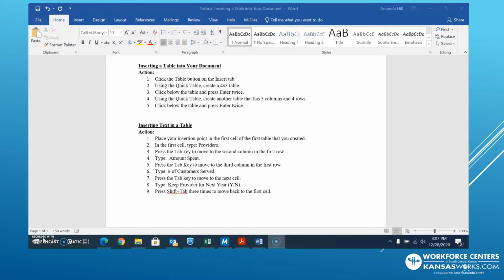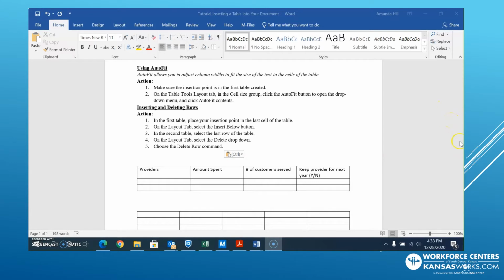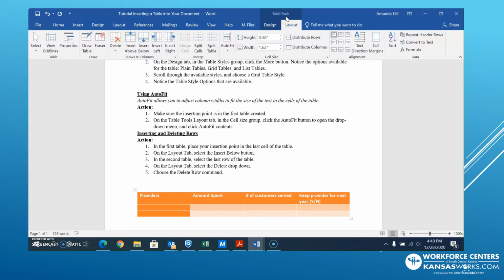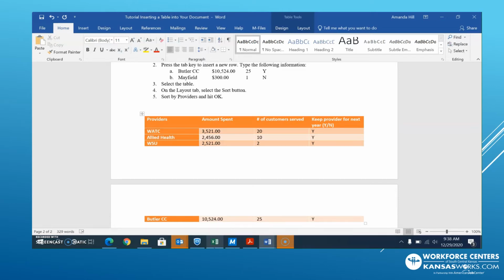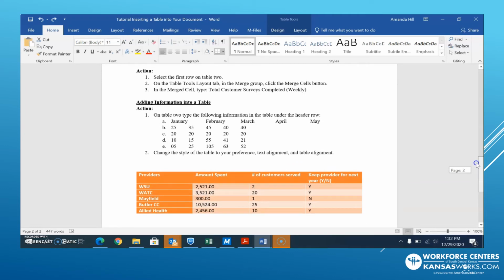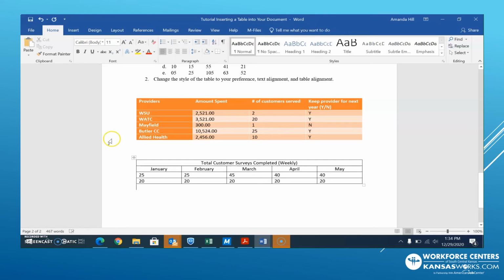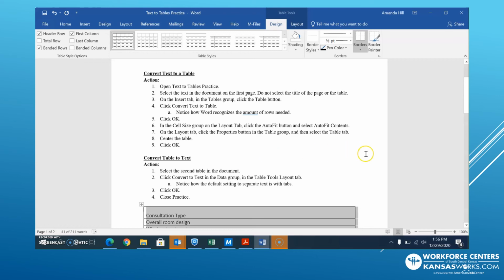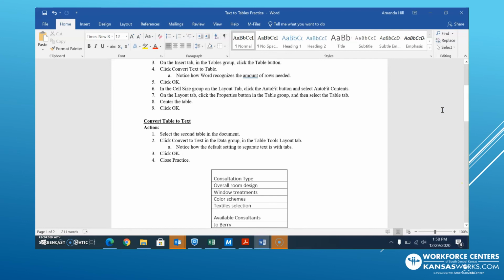Advanced Microsoft Word Tutorial Creating Tables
This video will demonstrate how to insert tables, format tables, and manage them.